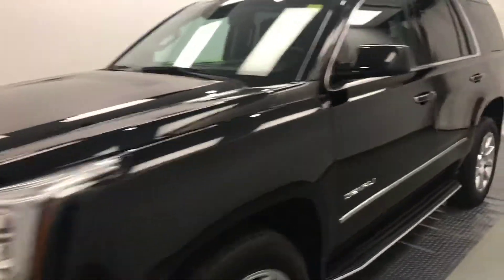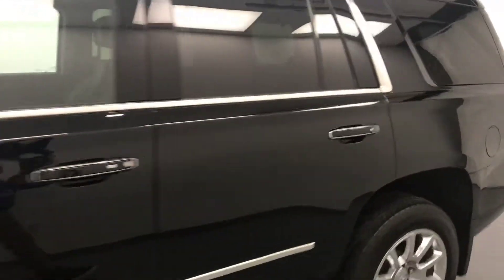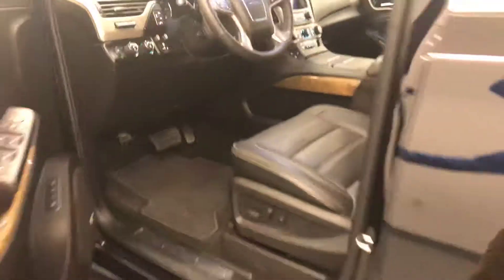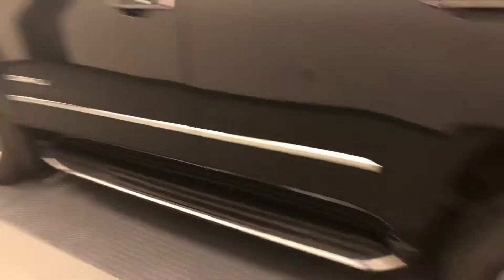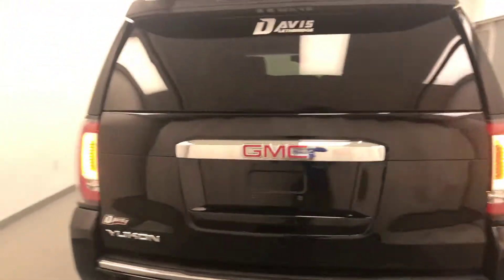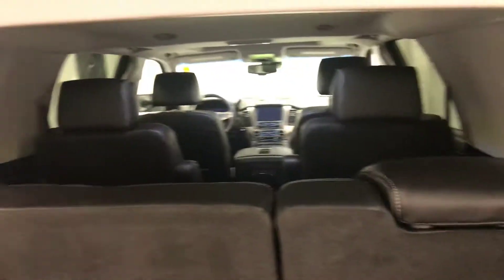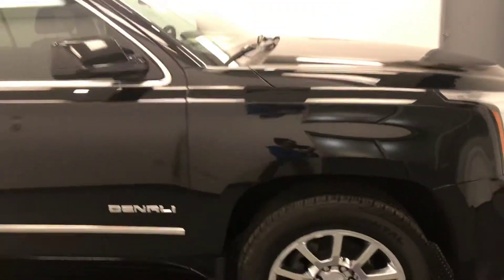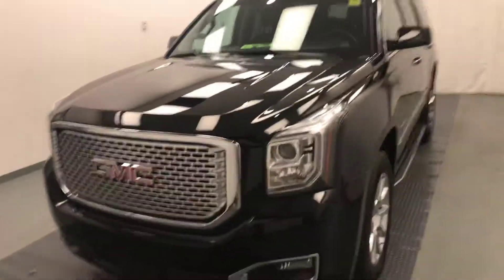Stock 201355 2017 GMC Yukon Denali || Davis GMC Buick Lethbridge